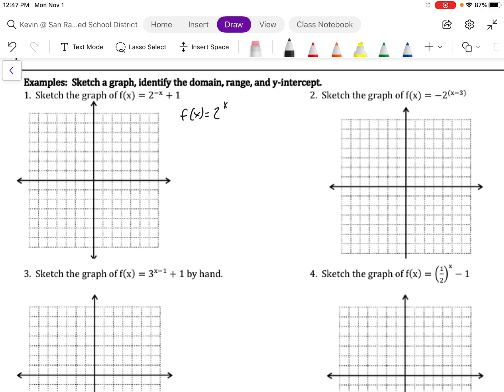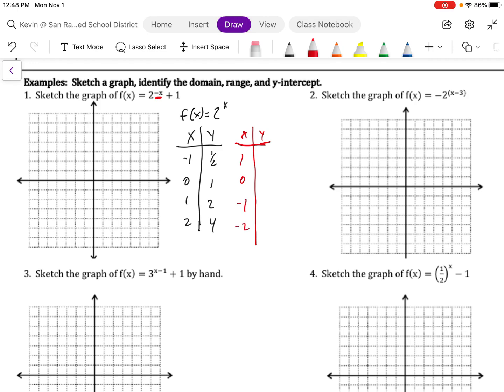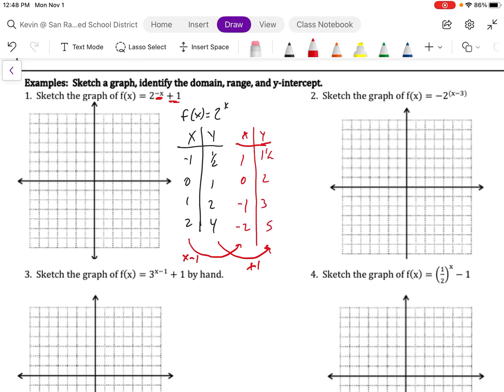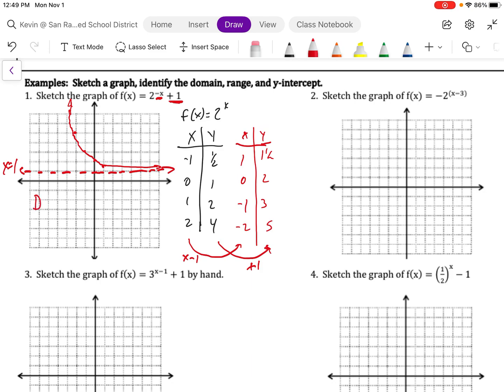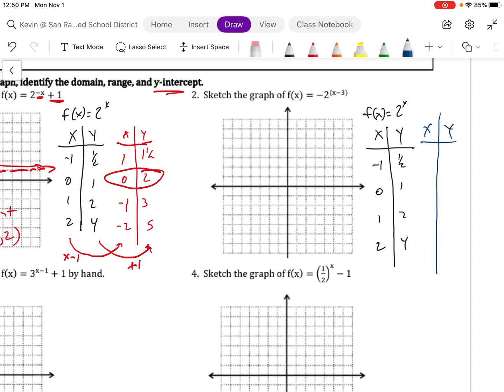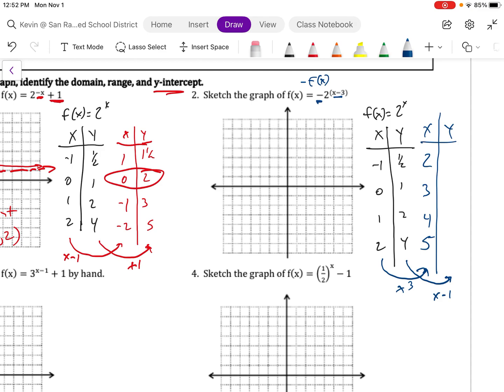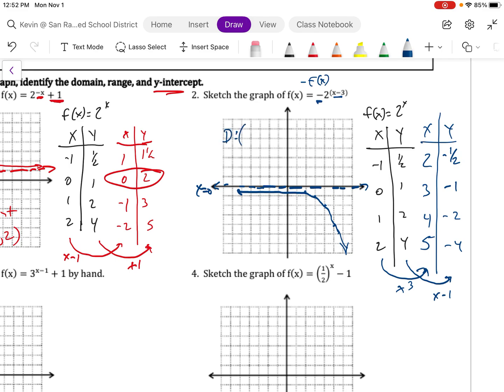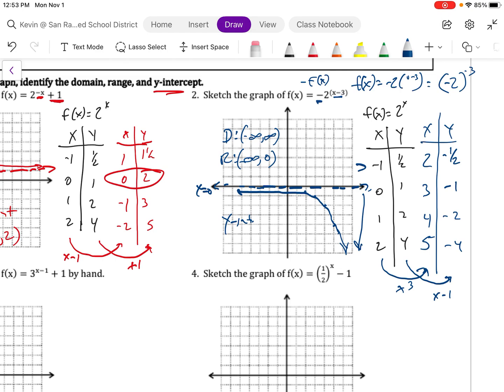3.1 video 2